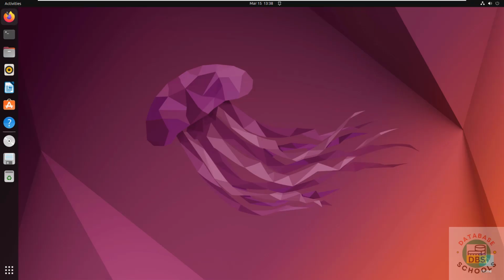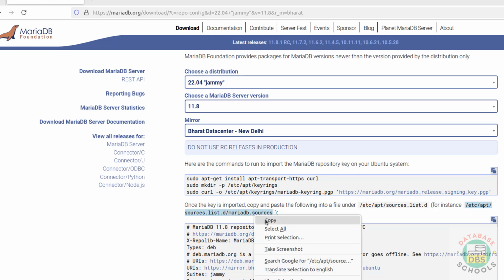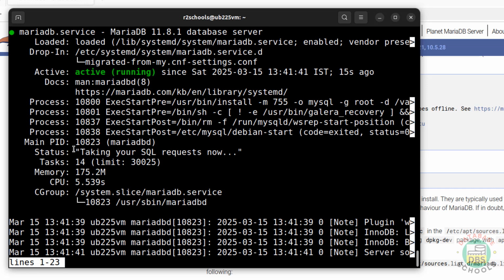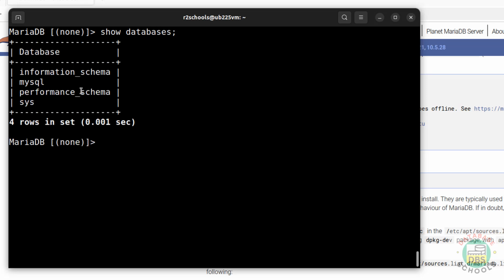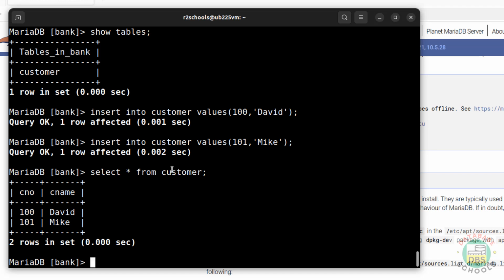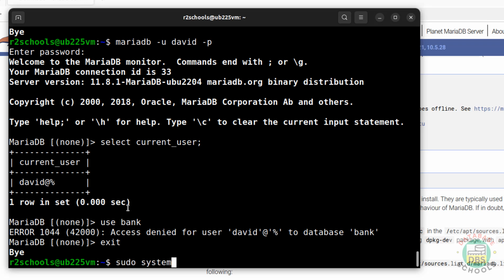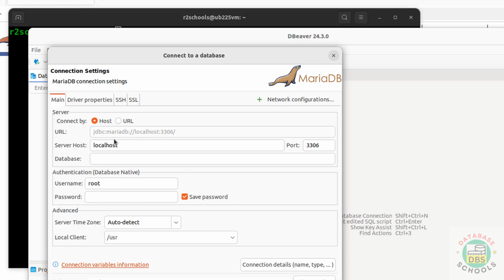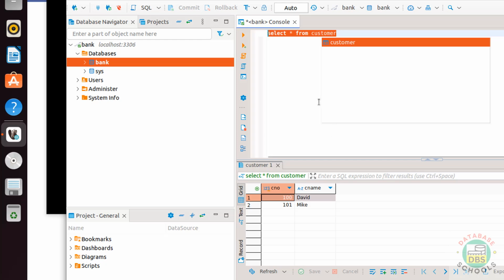Install MariaDB 11.8 on Ubuntu 22.04 in 10 Minutes! (Step-by-Step Guide) | 2025 Updated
In this step-by-step tutorial, learn how to install MariaDB 11.8 on Ubuntu 22.04. This guide covers the complete installation process, including adding the official MariaDB repository, installing the database server, and configuring it for optimal performance and security. Whether you're a beginner or an experienced developer, this tutorial will help you set up MariaDB quickly and efficiently.

✅ Topics Covered:
🔹 Adding the MariaDB repository
🔹 Installing MariaDB 11.8 on Ubuntu 22.04
🔹 Securing MariaDB with mysql_secure_installation
🔹 Starting, stopping, and enabling the MariaDB service
🔹 Creating a database and user for testing